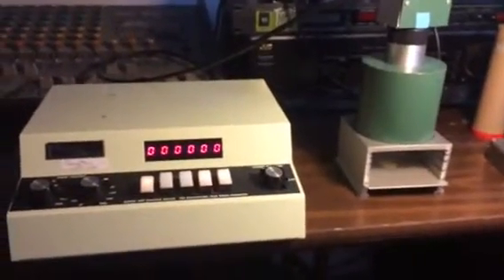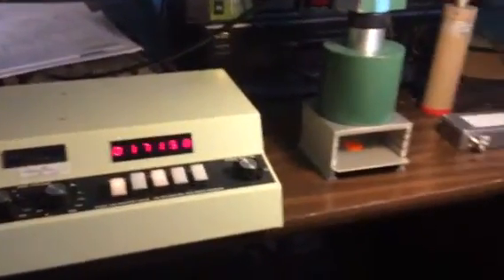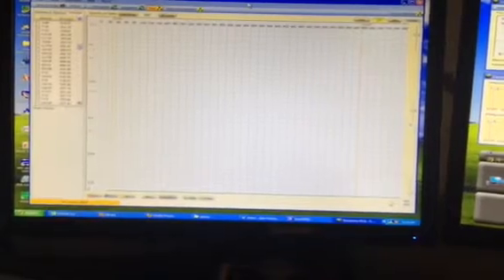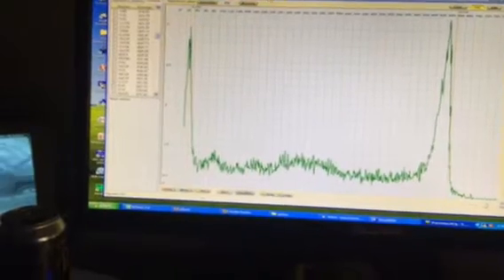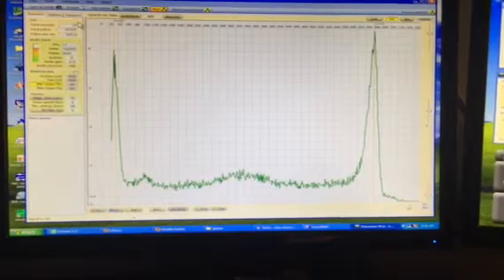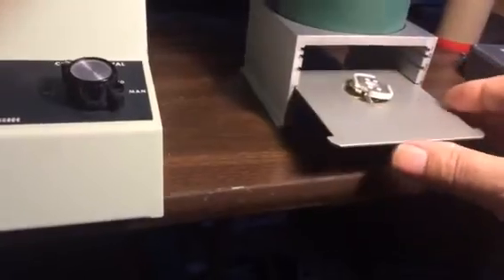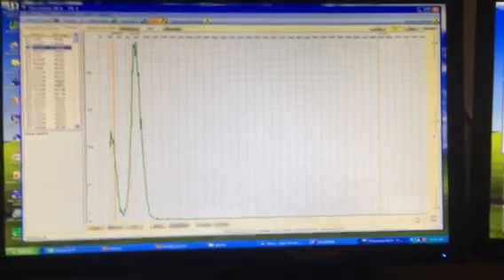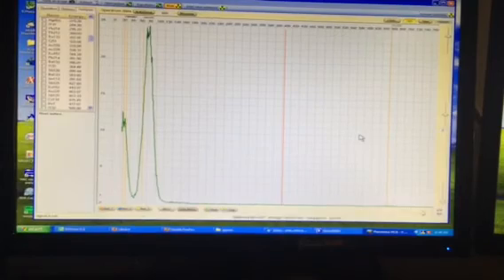Simple $2 Nuclear MCA spectrometer addition to a Nucleus 500 scaler part 2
this video describes how to add $2 worth of parts to an affordable vintage 80s Nucleus 500 nuclear scaler to make it into a great home multi channel gamma spectrometer. all the $300 - $500 ( and up ) boxes that add MCA sound card to your PC are variable HV power supplies and a pulse pickoff / preamp in the box. the Nucleus already has that in spades, why not use it for a fraction of the cost ? here is " how " to do it for about $2 worth of parts ( and about $125 for the Nucleus scaler box $250 or less with a scintillator ) and so simple that anyone with a soldering
iron can do it.  a pdf manual for this scaler, along with the schematic , is available through a Google search on the web.

when using the sound card mca, adjusting the line input on the soundcard control panel will allow setting of the gross KEV range of the Theremino software. my setting is at about 26% for the signal from the Nucleus 500.
this video uses the excellent  Theremino MCA freeware which can be found through Google.  the sources were a CS-137 disc source and an element out of a smoke detector which is primarily an alpha particle source BUT has two useful gamma kev peaks as well.